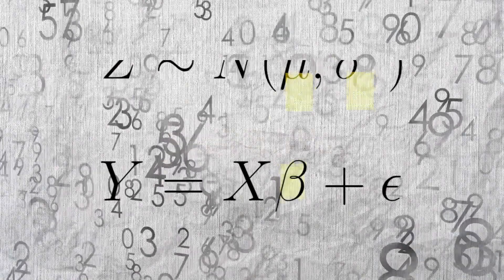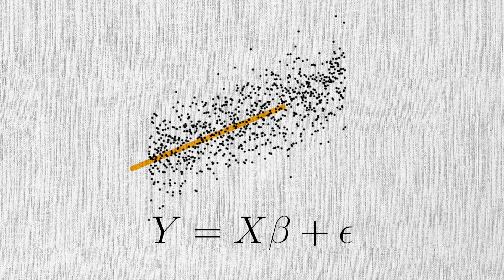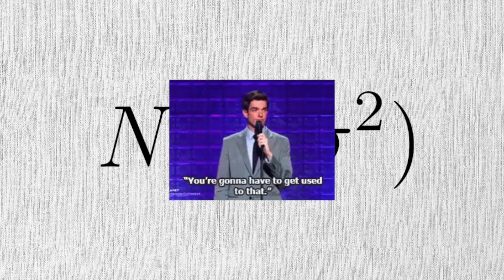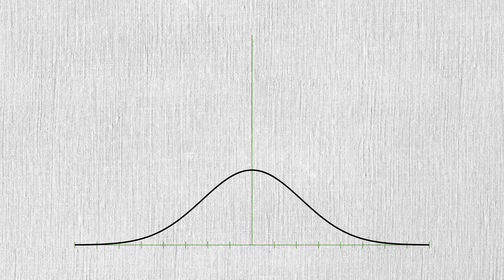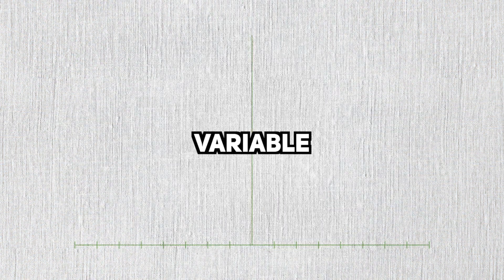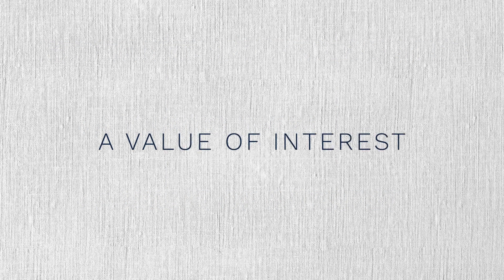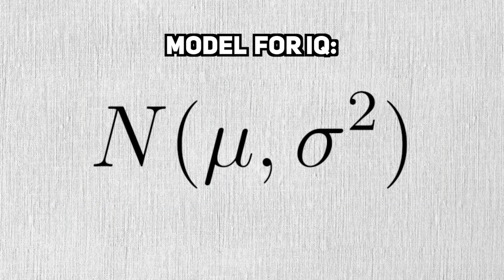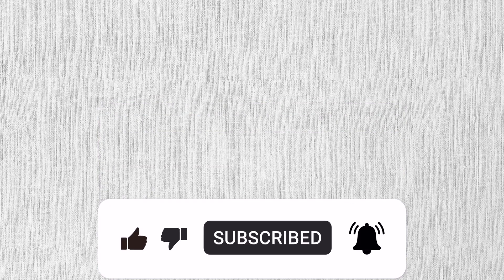What are parameters?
A brief video on what parameters are from a statistics perspective
🔗 LINKS MENTIONED: